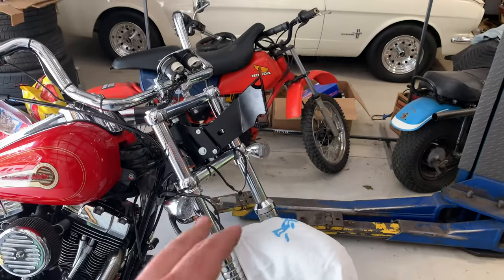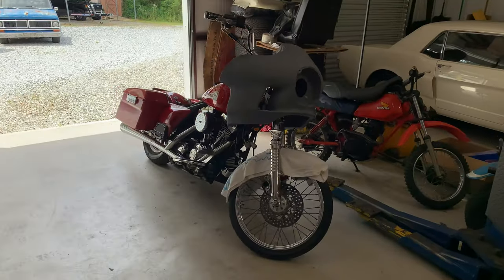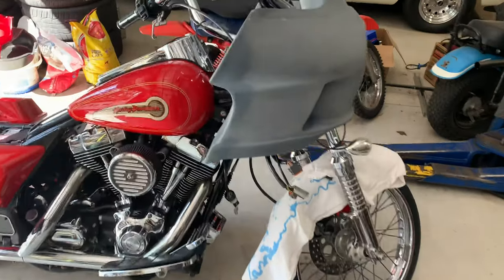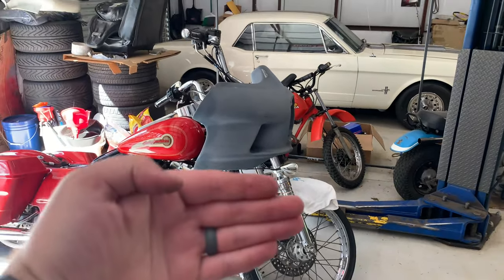FXRT Build! - Harley Electra Glide Twin Cam - Pt. 2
FXRT FAIRING

Alright guys, the “Electra Wide” was finished, but…  now we are making it into the “Twin Cam FXRT!”  In this video, we start the install of our new FXRT style fairing.  This kit was originally made to mount on a Dyna.  We are using it on a touring model, so the mount that was sent has to be modified and cut down to fit.  This FXR-Touring Performance Bagger style is huge these days.  We can't to see it all put together.

We also still have the other Twin Cam Harley Electra Glide to work on.  The build on it is coming soon!  We've got a full Extended Fender and Bag kit for it, so follow along.

The "Electra Wide" - 2004 Harley-Davidson Electra Glide Firefighter Edition, Twin Cam, 88ci V-Twin, Screaming Eagle Intake, Screaming Eagle EFI Race Fueler, 4" DNA Megaphone Slip-ons

🔻 BUILD PARTS! 🔻
RUST-OLEM GLOSS APPLE RED
NARROW TO WIDE FENDER MOUNT
FXRT FAIRING
CURRENT EXHAUST
NEW DANMOTO 2-1 EXHAUST

HiRevz is an Independent AMSOIL Dealer for all of your Lubrication, Filter and Fuel Additive Needs, plus so much more.  Check it out!

🔻 HEAT AND SOUND DEADENER!!! 🔻

🔻 CERAMIC COATING!!! 🔻

SEND STUFF TO:
Jordan Reece
3001 Athens Hwy.